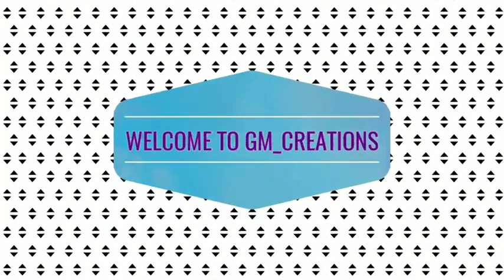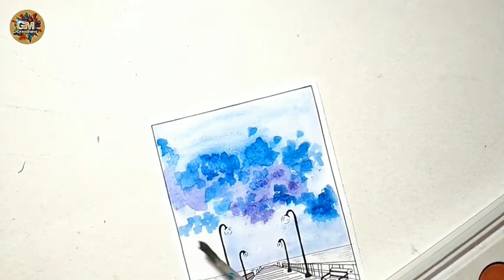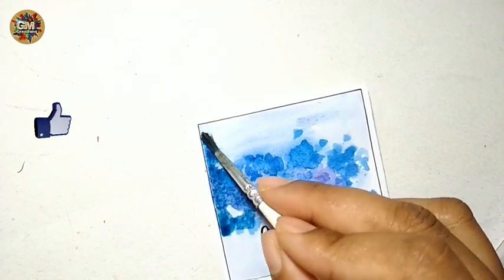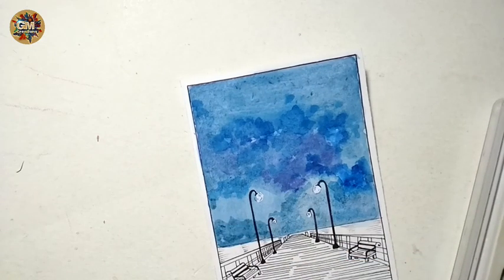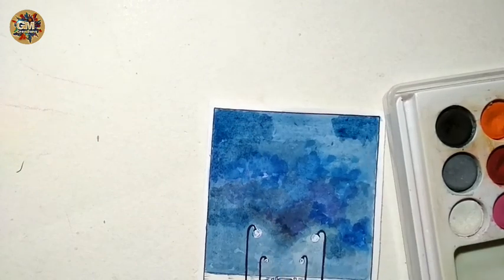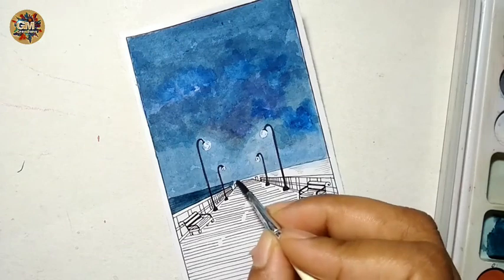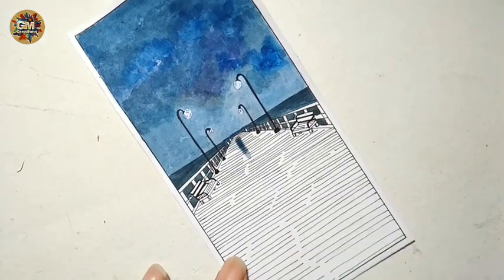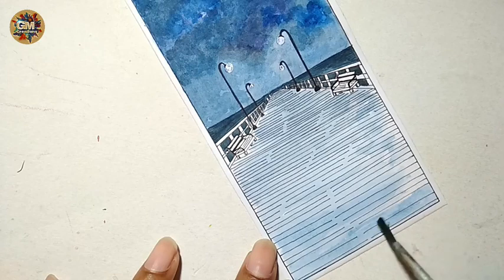How to paint stormy sky | Watercolor Painting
Hello everyone,
In this video, you will see how to paint Stormy Sky.
Materials used:
*Camlin Watercolor Cakes
*Brush (Taklon series-68, Round)-No.2,3
*Some water
*Chart paper
Come & join me exploring different types of arts.
Thanks for visiting. 😄
You can also comment your thoughts about this art.